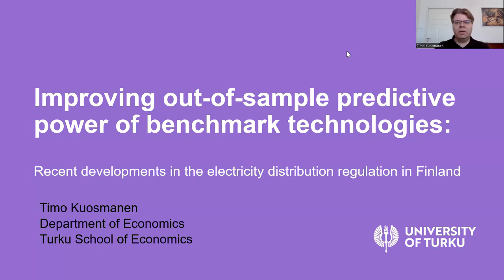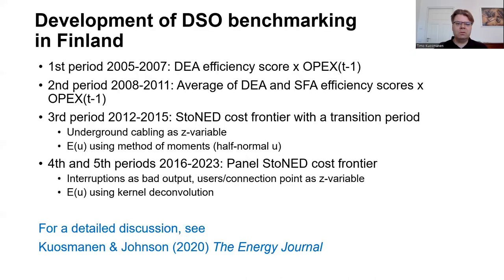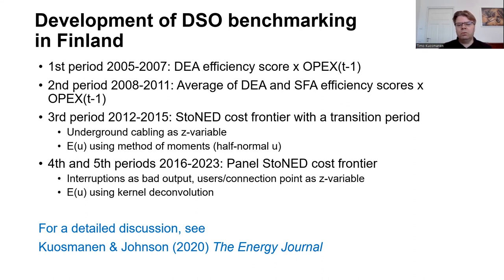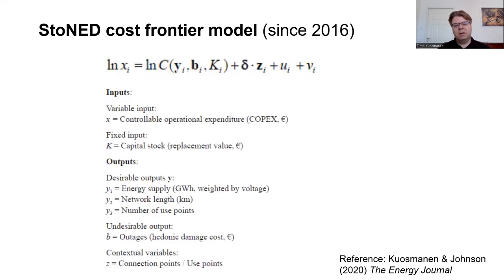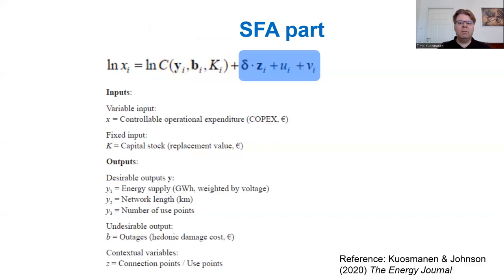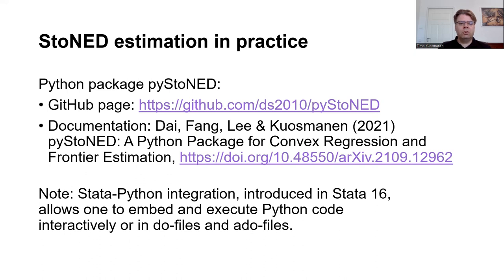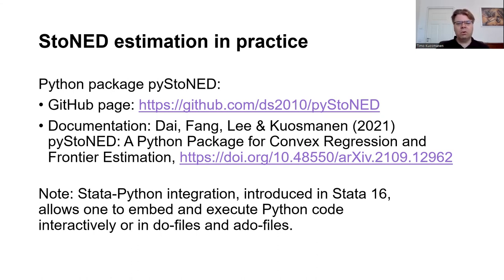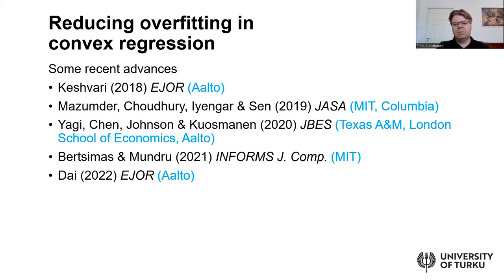Improving out-of-sample predictive power of benchmark technologies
Video presented at DEA45 conference, Surrey Business School, September 2023